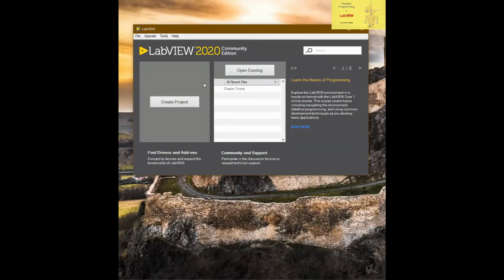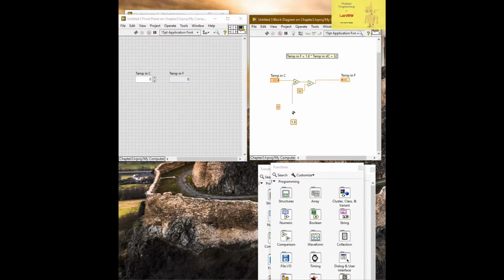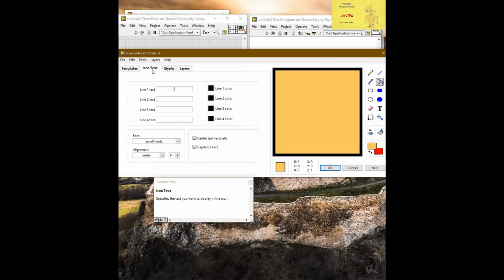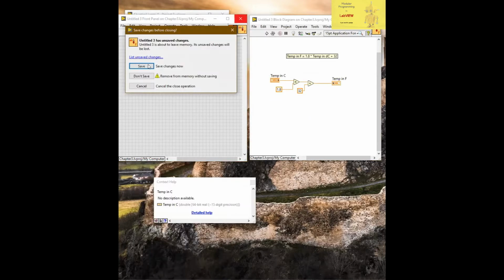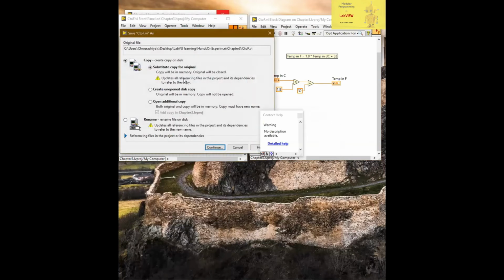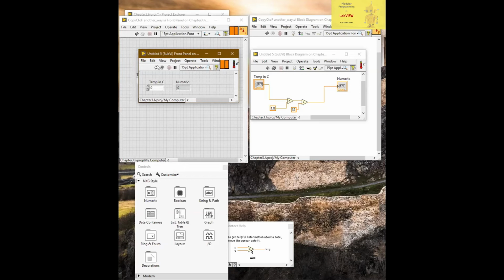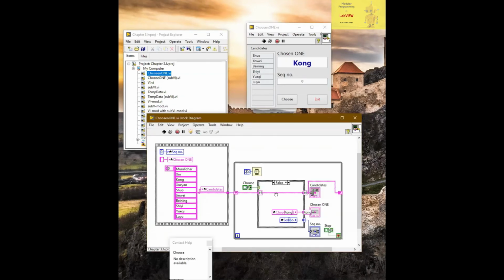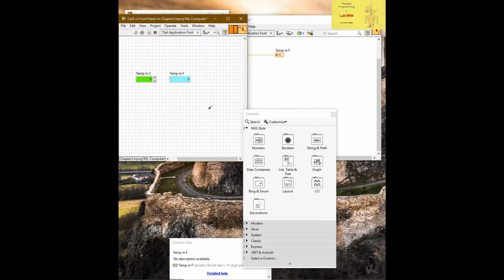Hands-on and example - modular programming in LabVIEW. (Play @ 1.5x)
Create a project, icon, and connector pane in LabVIEW
Define input and output for sub-VI
Formating the controls